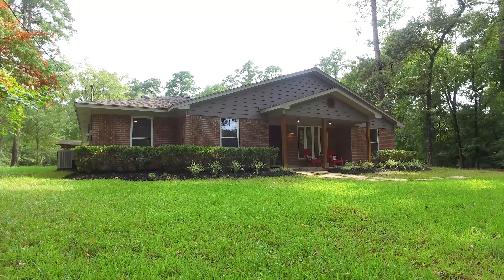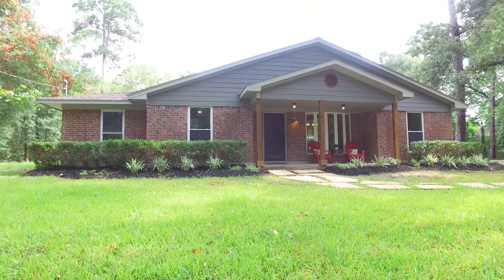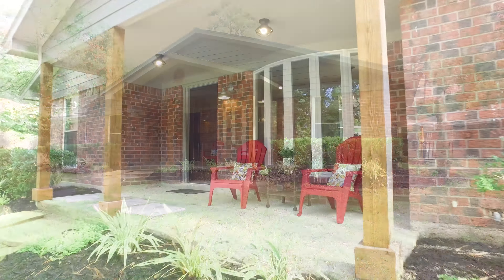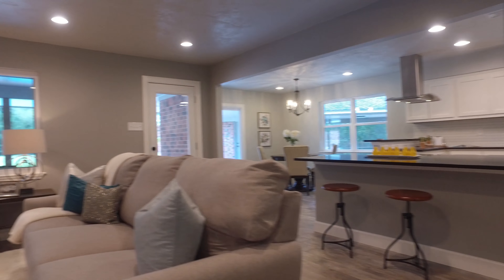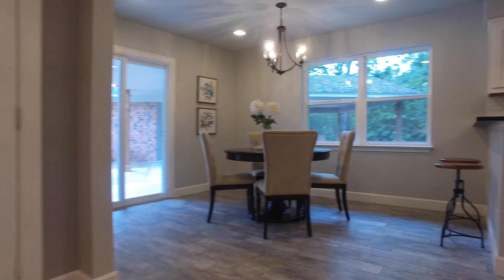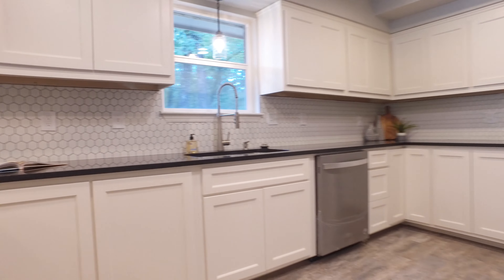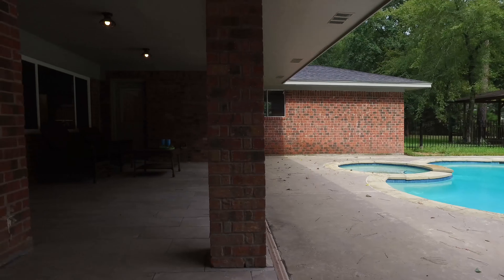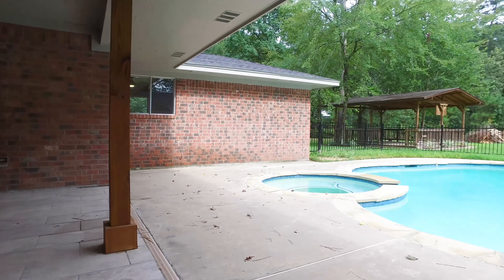24015 Creek Wood Dr, Spring, TX 77389 With Voice Over